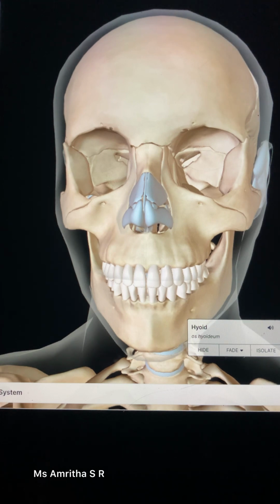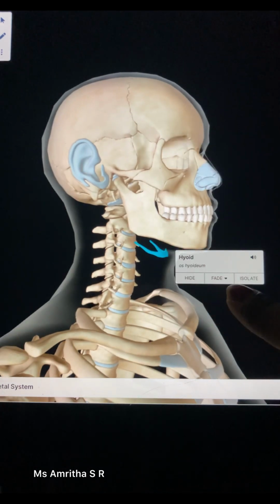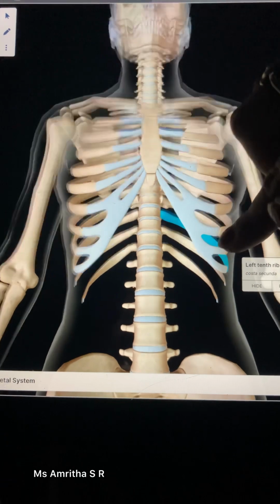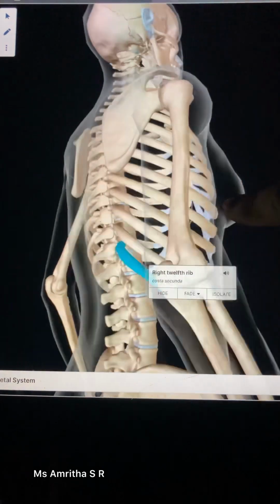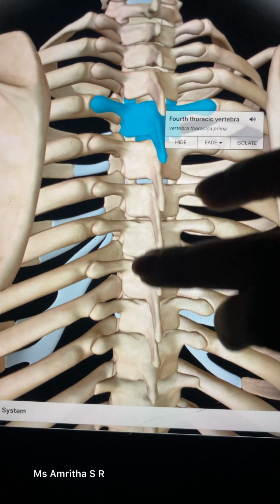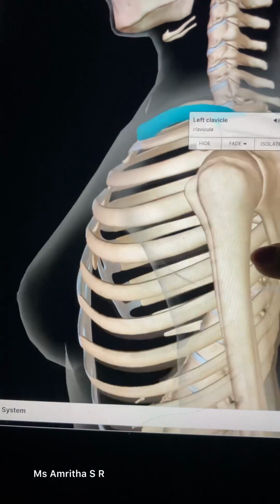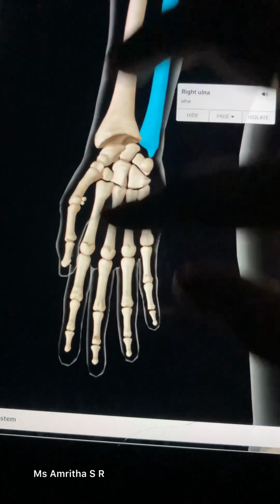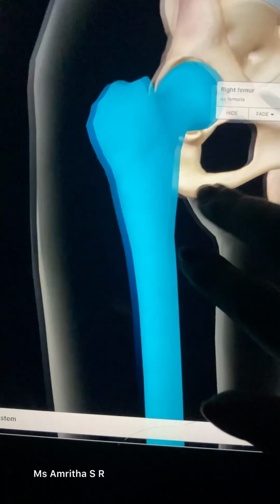Human Skeletal Systems in 6 minutes. CBSE| NEET| Zoology | Locomotion & movement